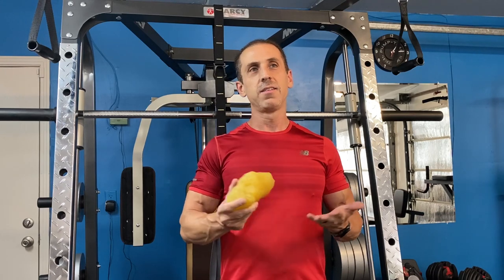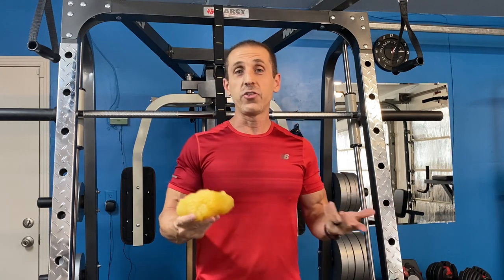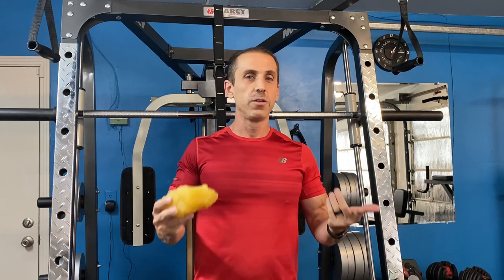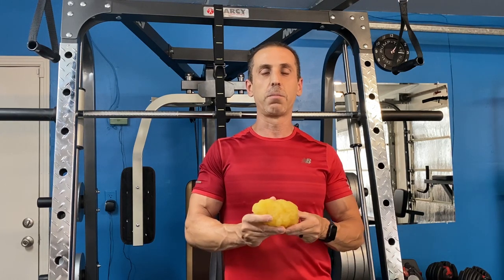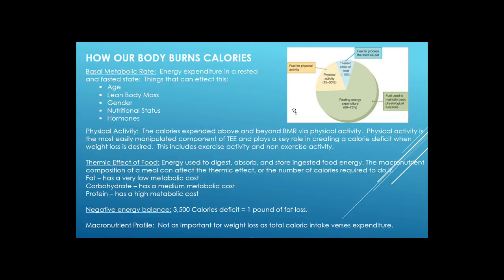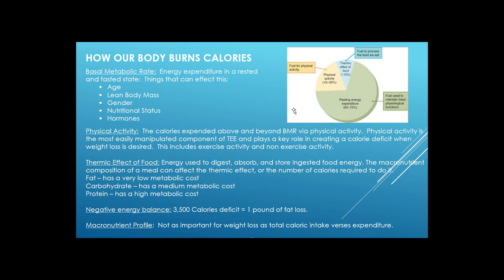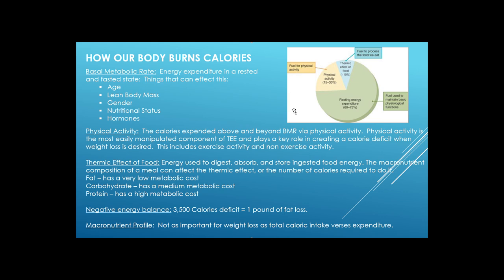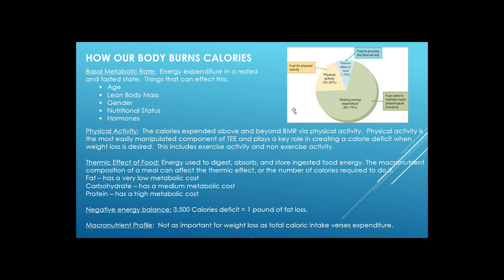How To Burn Fat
In this video I am going to go over the basics on how to lose fat, and some tricks you can do to optimize it, and have long term weight loss success.
For those who want help with your health and fitness goals I offer Remote Health and Fitness Coaching

What is Health Coaching?

Health coaching is a completely client centered approach to health and wellness.  We realize that people do not like being told what to do.  So we do not come to you with any kind of agenda.  We talk to you over the phone, ask you questions, and help you figure out what your health vision looks like.  Once you have figured out your health vision, we help you figure out what would be the best approach for you to get there.  As a health coach, we might be experts at health and fitness, but we realize that you are the expert of you.  We don't push one way of doing things - what works for one person does not work for another.  If you are not sure what approach would be best for you, we can go over some options with you - but you are ultimately in charge of the plan.  Whether you want to improve your health numbers, eat better, lose weight, get in shape, or reduce some stress - health coaching will help get you there.  You can set some small easy to follow action steps, or be more aggressive with them.  Maybe you just want to make some small dietary changes, or maybe you want to go on a specific diet plan. Maybe you want to just be more generally active, or maybe you want to be on an exercise plan.  Health coaching is the most effective long term approach because it is the best, most realistic plan for you, plus you get all the accountability and support you need to stay on track.

Ben uses a state of the art app with his health coaching.  Ben has done health coaching just via the phone, and has also done fitness training just through the app - using both is best.  It is important to talk so that we can explore ideas and options, get feeling and emotions, celebrate success together, and talk through challenges to see if we need to adjust the plan.  After we talk on the phone, Ben will customize the app with your plan.  In the app you will be able to record stats, set up healthy habits, and track workouts.  Because Ben is also a personal trainer, he can also customize a training program for your ability, goals, and whatever equipment you have access to.  Don't want to workout, no problem - we can just focus on whatever healthy steps you want.  Already have a workout plan you like, great! - just check in to workout on the app. The app helps you stay on track, and helps your health coach see what you are doing.  For super easy tracking the app syncs to other devices like Apple Watch, Fitbit, and My Fitness Pal.  Since your health coach can see what you are doing, he can message you between calls through the app as needed.